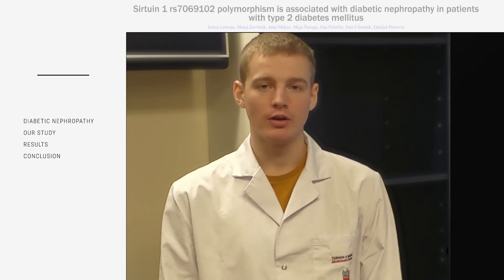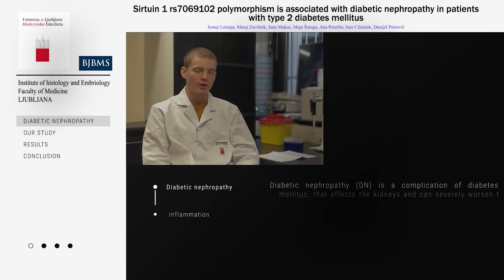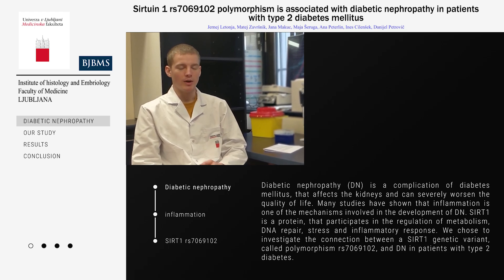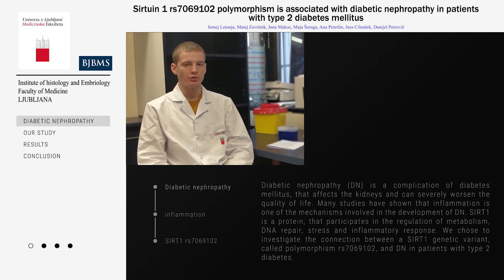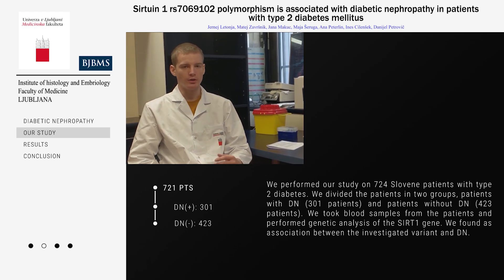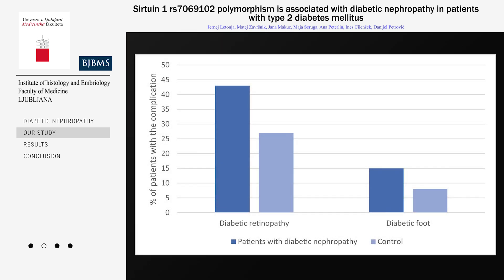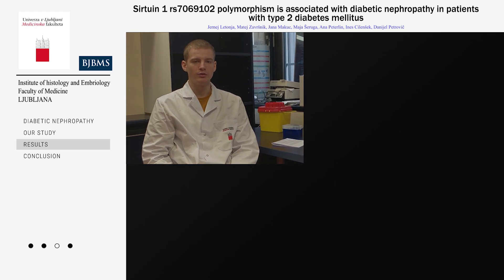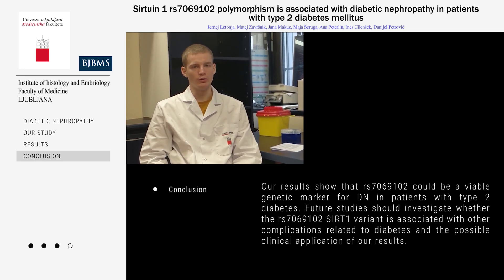Emerging genetic biomarker for diabetic nephropathy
Diabetic nephropathy (DN) is a complication of diabetes mellitus, that affects the kidneys and can severely worsen the quality of life. Many studies have shown that inflammation is one of the mechanisms involved in the development of DN. SIRT1 is a protein, that participates in the regulation of metabolism, DNA repair, stress, and inflammatory response.

The BJBMS is а premier venue for discoveries in basic and clinical biomedical science. It was founded in 1998 and is published by the Association of Basic Medical Sciences, a nonprofit honor organization of physician-scientists.

Broad readership and scope - The BJBMS reaches readers across a wide range of medical disciplines and sectors. The journal publishes basic and translational/clinical research submissions and reviews in all biomedical specialties, including Genetics and Molecular biology, Immunology, Microbiology, Pathology, Biochemistry, Pharmacology, Anatomy, Biomaterials, new and emerging research and diagnostic methods, new and emerging medical entities, and others.

Open access - All research is available to the public for free. The BJBMS deposits published articles in PubMed Central, which satisfies the NIH Public Access Policy and other similar funding agency requirements.

Indexing and abstracting - SCIE, JCR, PubMed/MEDLINE, PubMed Central (PMC), SCOPUS, DOAJ, EBSCO, PROQUEST, Dimensions, Google Scholar, EMBASE/Excerpta Medica, Europe PubMed Central, Medscape, ROAD, HINARI, CAS, many libraries.